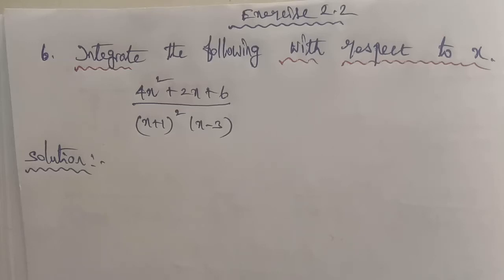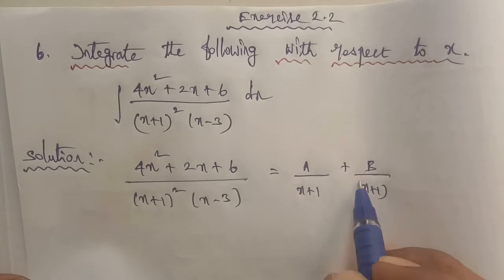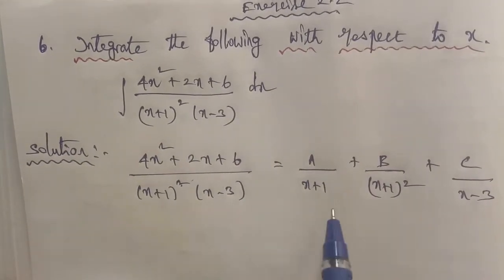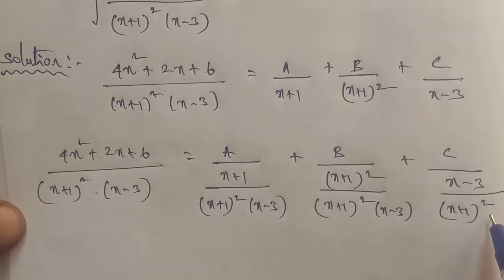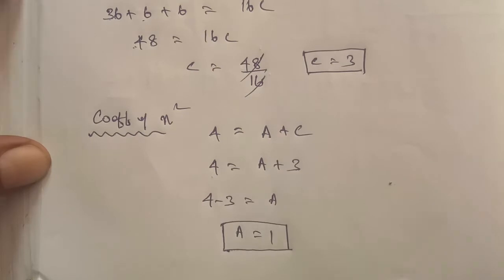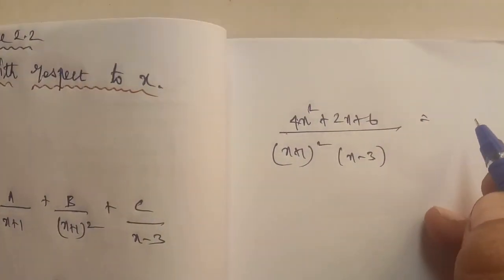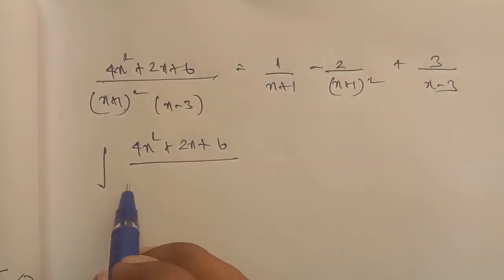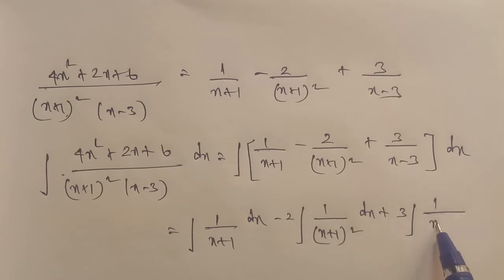TN 12th business maths chapter 2 exercise 2.2 question number 6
Chapter 2 integral calculus exercise 2.2 question number 6